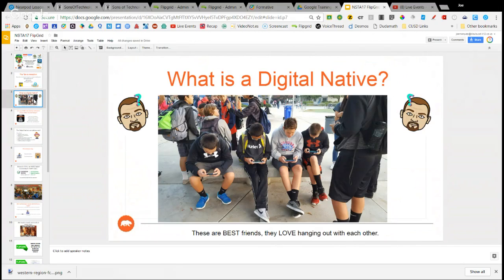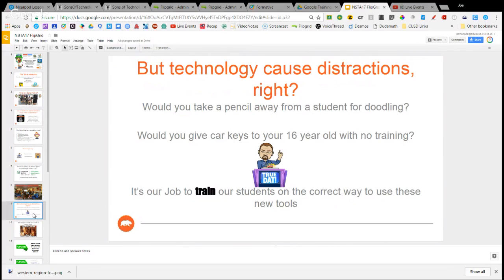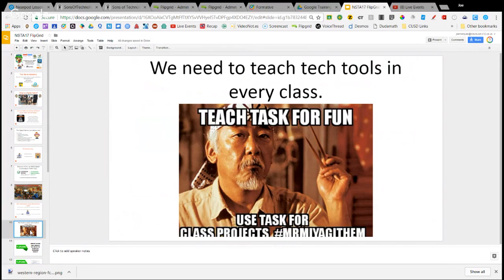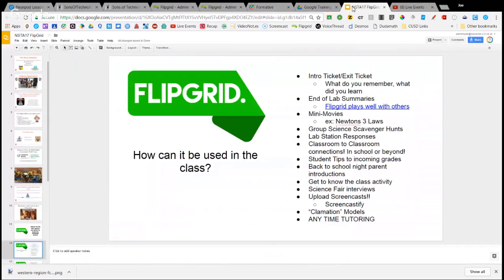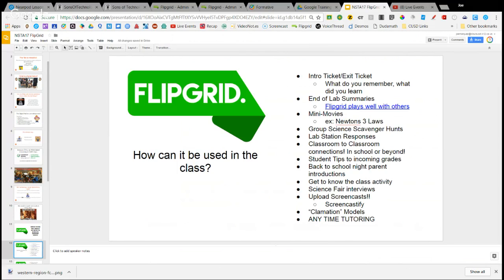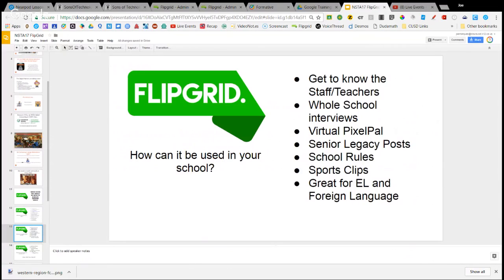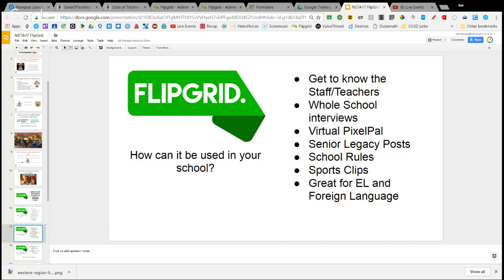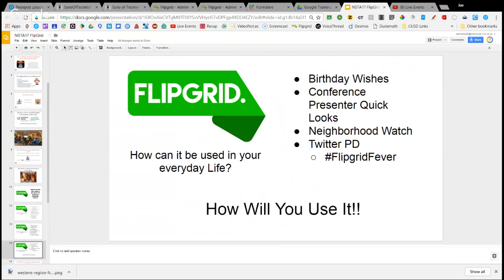Flipgrid Fever Webcast: Hacking the Grid